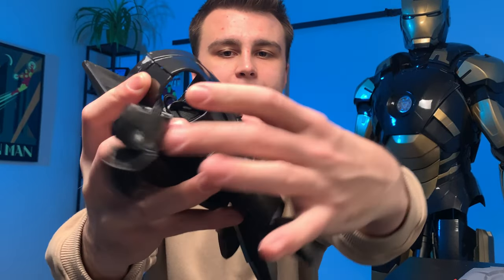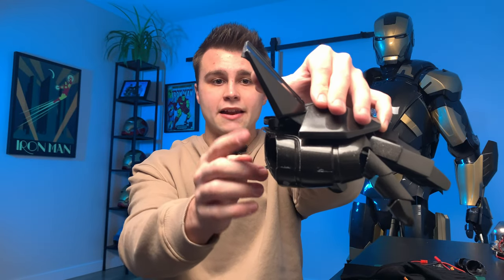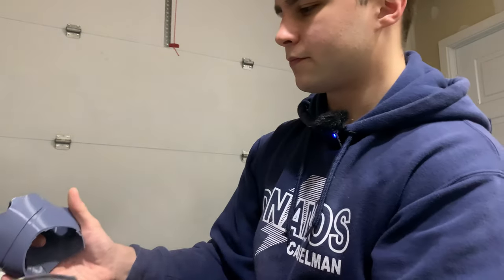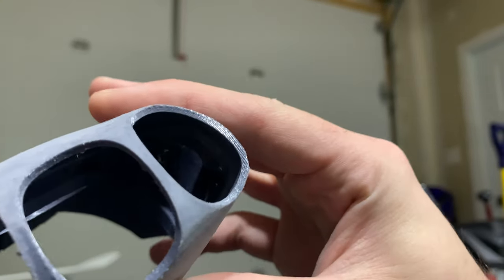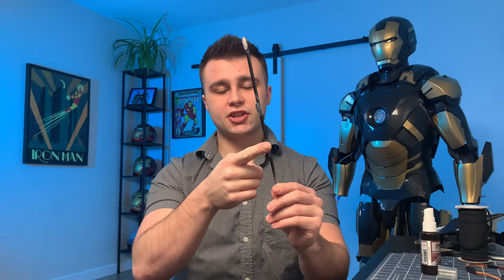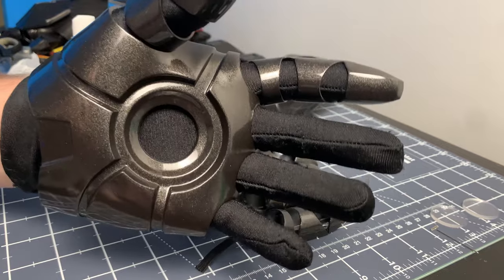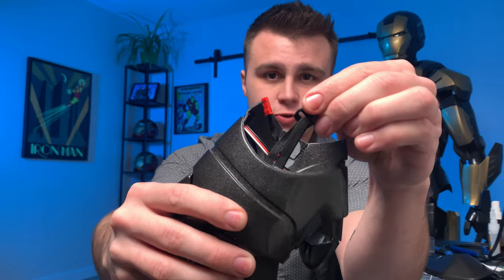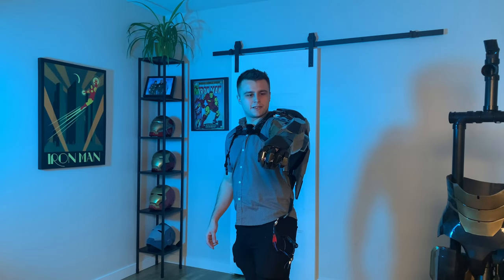Tips and Tricks for Sanding 3D Printed Cosplay Props - Upgrading my Iron Man suit! (part 2)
Amazon shopping cart of hardware and tools

CHAPTERS

0:00 - Intro